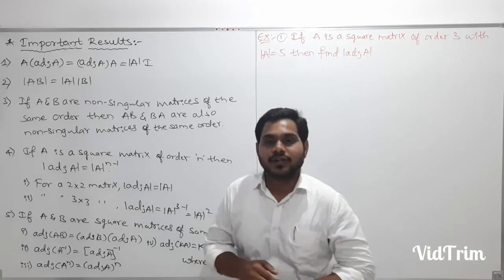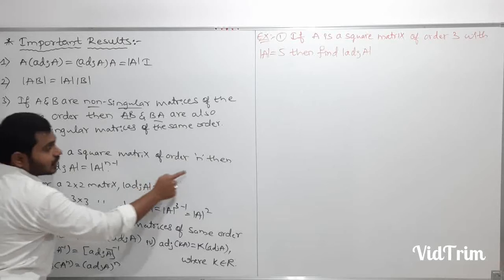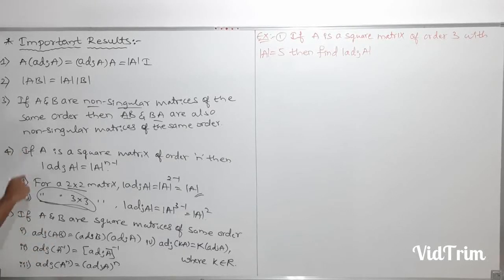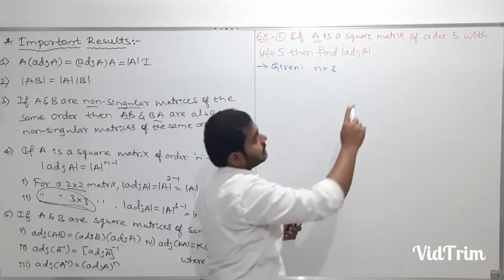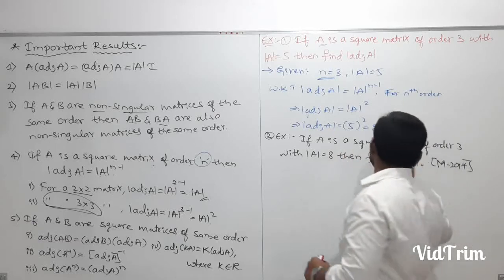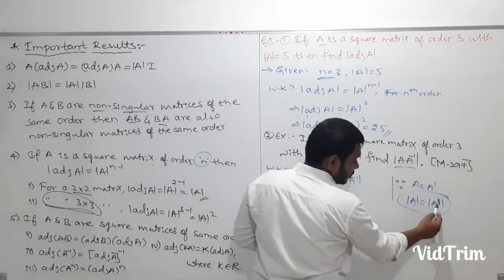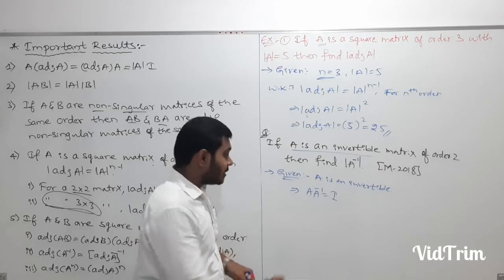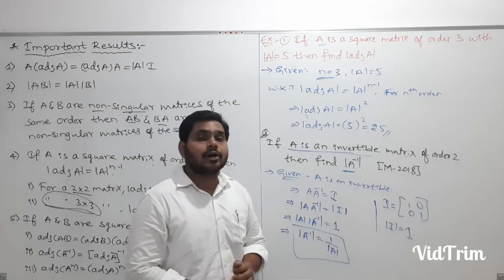CHAPTER-4 DETERMINANTS ( CLASS 12TH MATHEMATICS) [ PART - 29]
FINDING | adj A | , | AA ' | and |A^ -1 | .( one mark important questions)